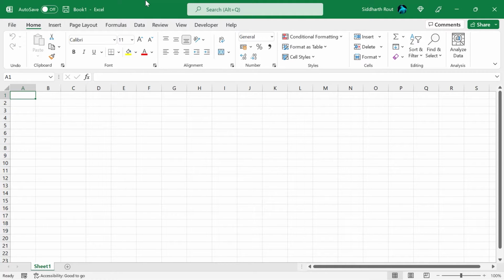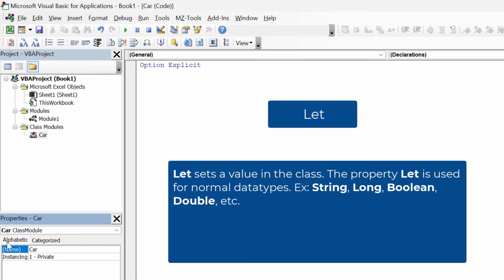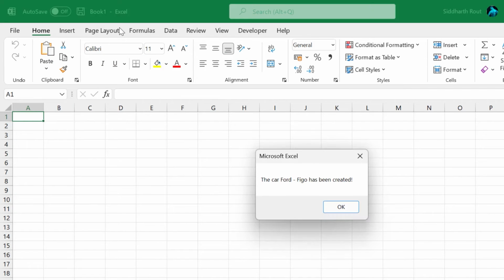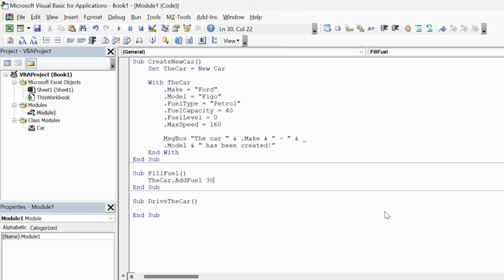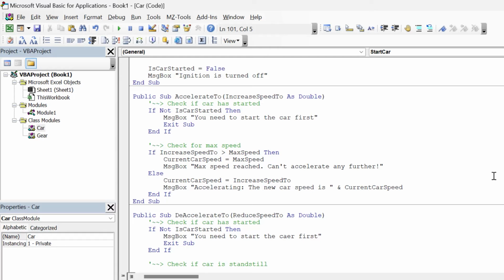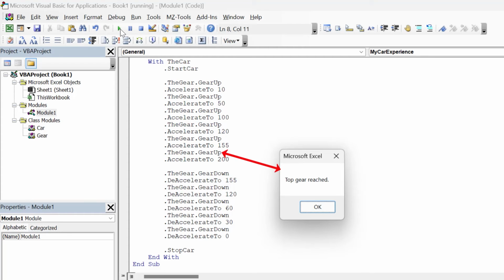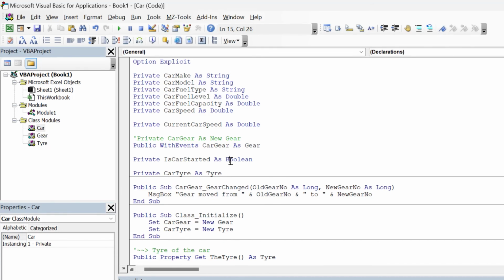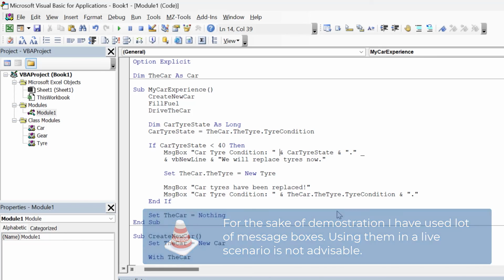VBA Classes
In this video I explain about classes. Things that we cover is

Why do we need classes?
What are properties, methods and events w.r.t classes
and so many other things

This video will be my building block for my next video which will explain about Object Oriented Programming in VBA so if you are not aware what classes are and how they work then I recommend watching this video.

00:00 Intro
04:54 Properties
05:52 Get, Set and Let
08:22 Creating an Object of a Class
12:33 Methods
29:16 Events
39:26 Outro